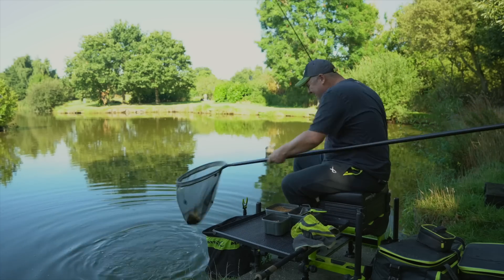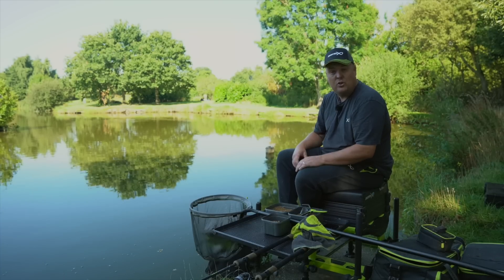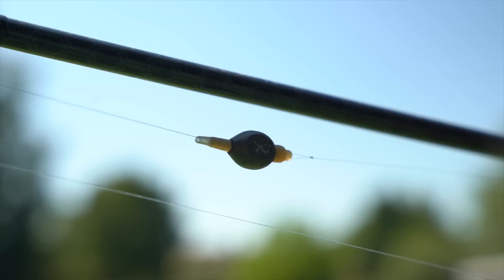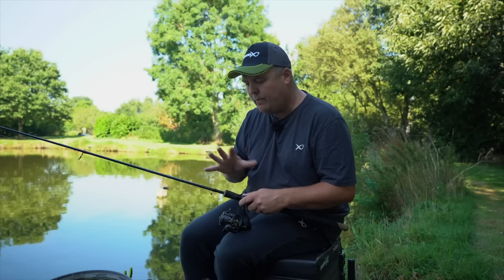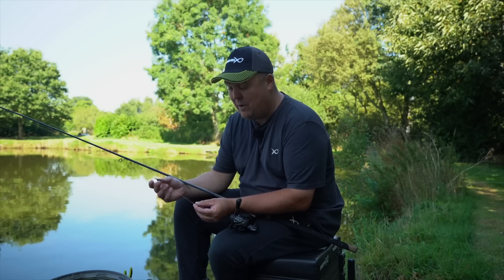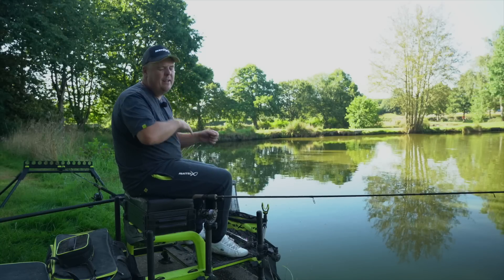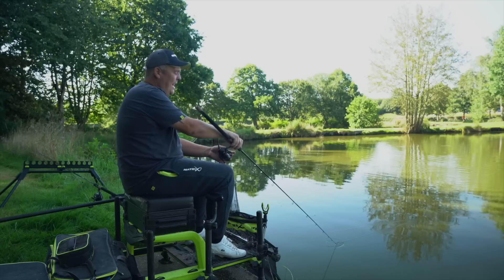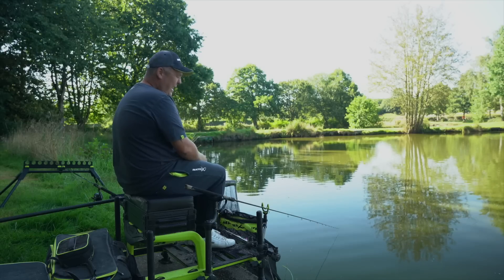MASTER THE BOMB AND PELLET | Jamie Hughes' TOP METHOD!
Jamie Hughes reveals a new kind of bomb and pellet fishing! This refined 'finesse' bomb and pellet fishing is perfect for small carp and F1 venues that are incredibly popular all around the UK.